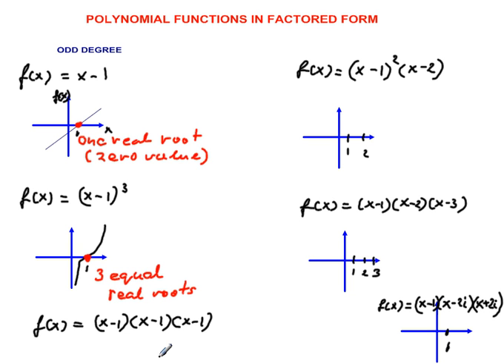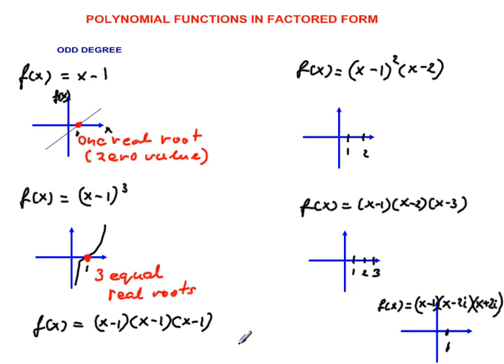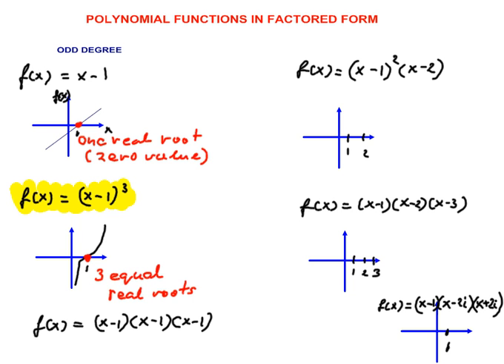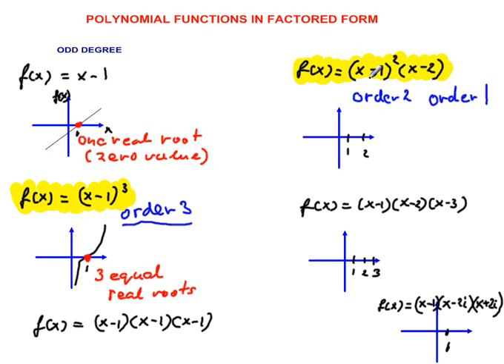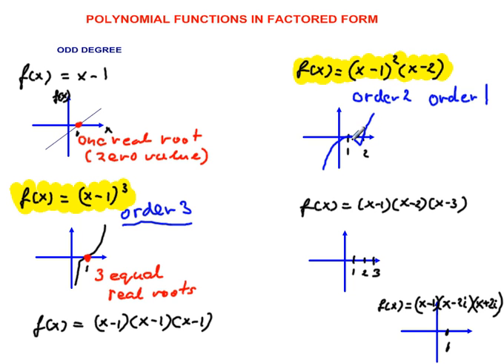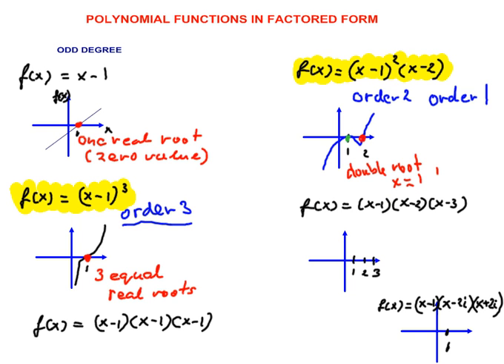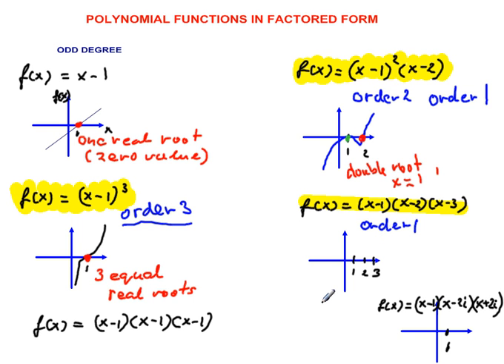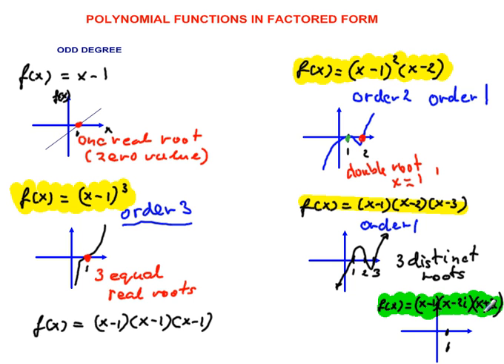How to express a Polynomial Function in a Factored Form Part 1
This video presents a polynomial function with odd degree.  The end behaviour of a plynomial function is also explained  in this video. The concept of roots, x-intercepts  Repeated factors are defined as order 2, 3 and so on... Any odd degree polynomial function wmust at least intersect the x axis at least once.